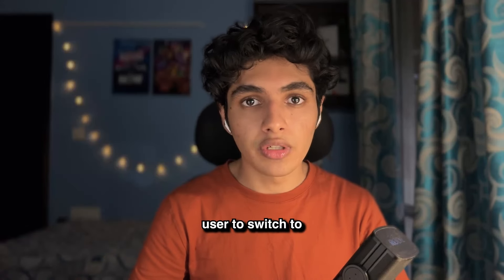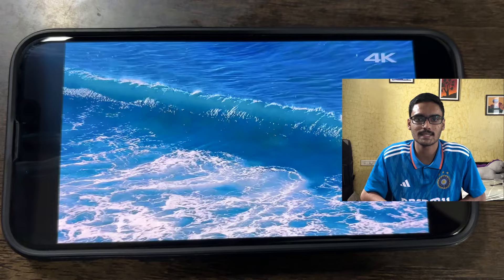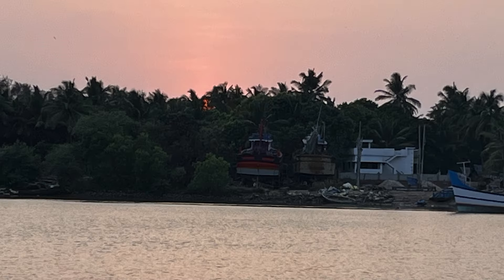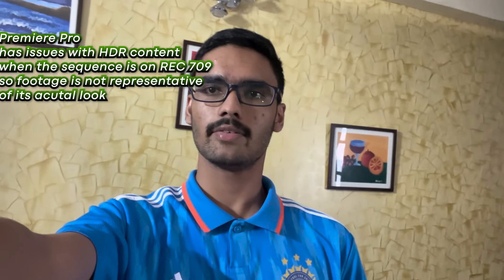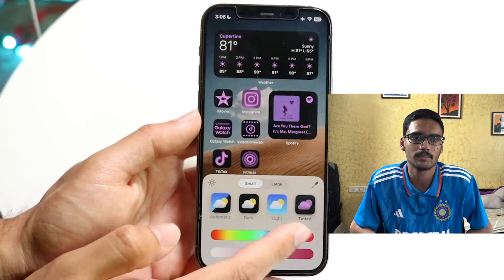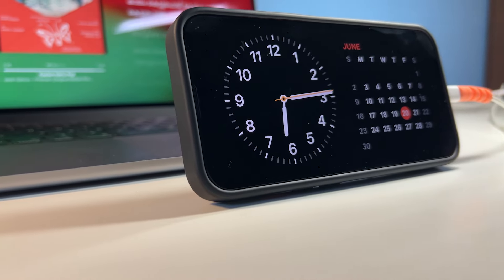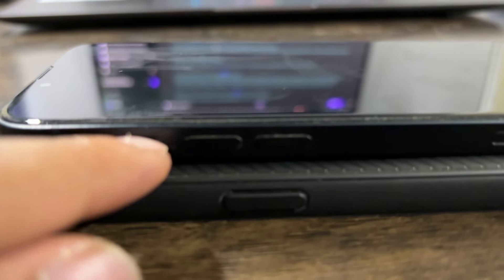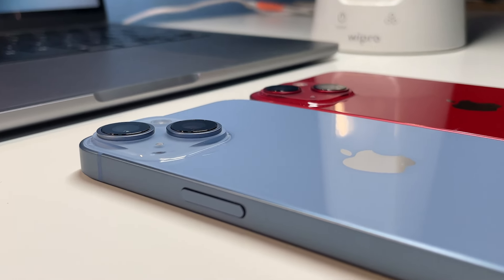is Buying the iPhone 13 in 2024 WORTH IT ?? || iPhone 13 Long term review ||Tech Buddies Podcast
How easy is it for an Android user to switch to an iPhone? We'll be finding that out in today's review of Atharv's iPhone 13.

 Timestamps :
00:00 - Intro
00:40 - Display
01:35 - Camera
03:02 - Software
03:51 - Battery
05:30 - Speakers
06:47 - Cons
08:30 - Outro

2.